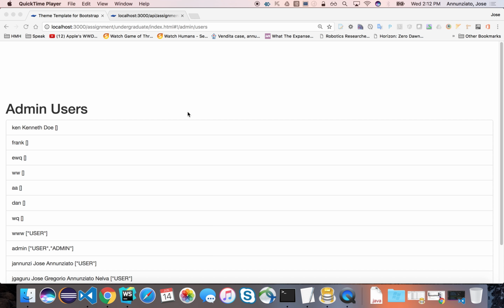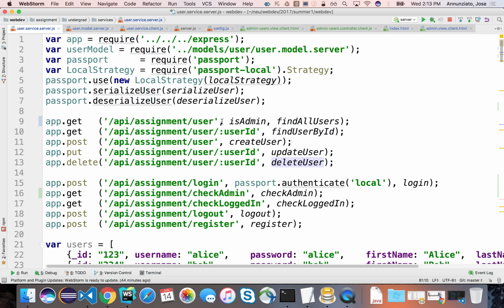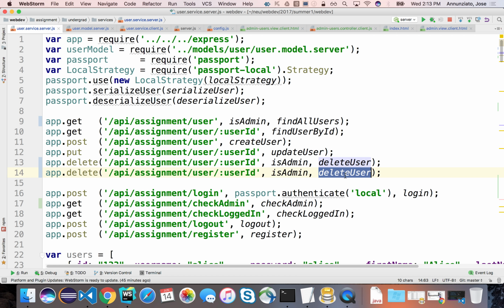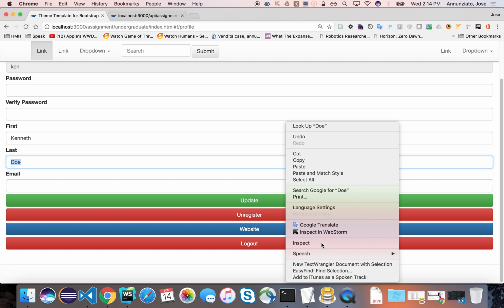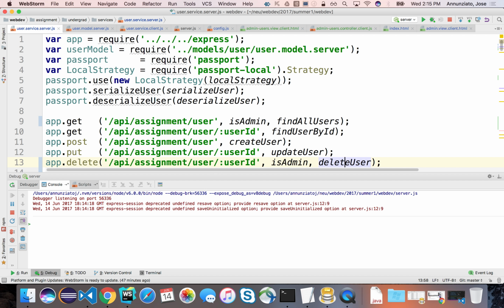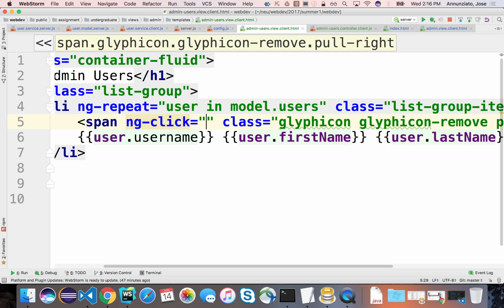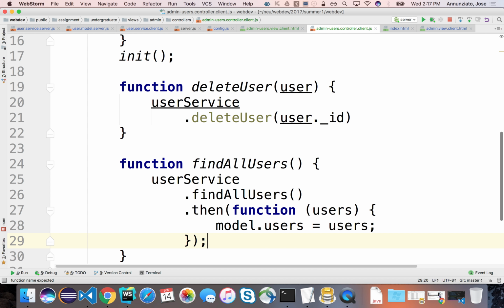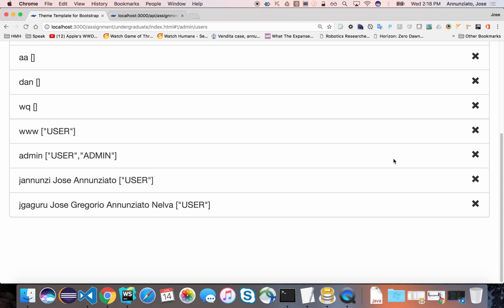6 13 admin deleteUser with passport js in a MEAN app undergrad webdev summer 1 2017